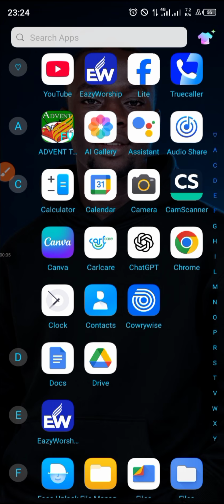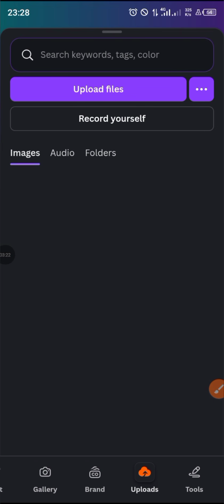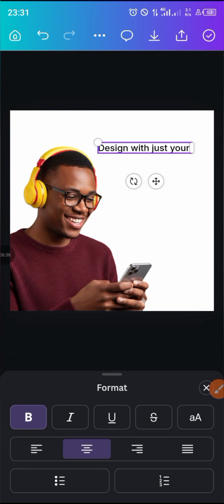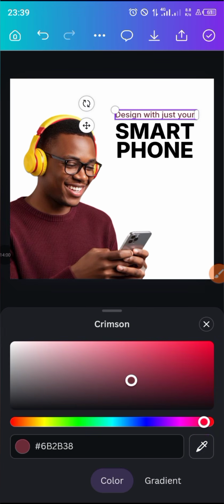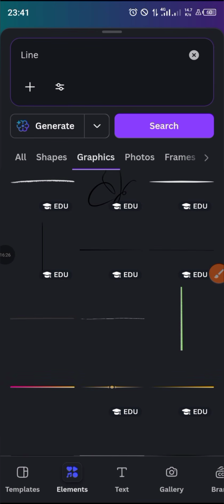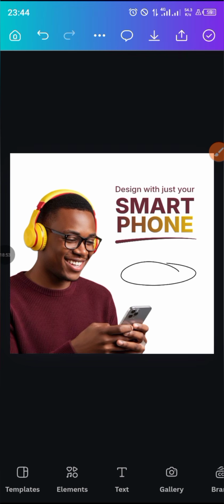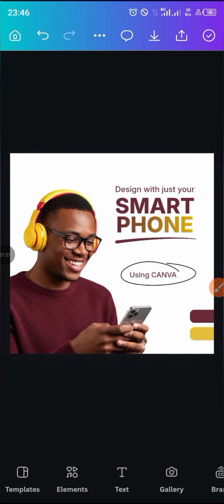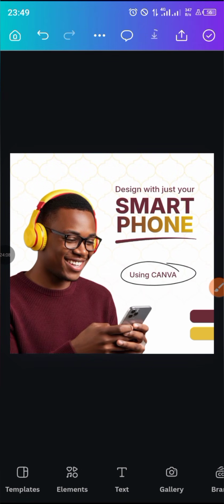How to create a simple design with just your smart phone, step by step tutorial for beginners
Simple design
Only Smart phone needed
Beginners friendly